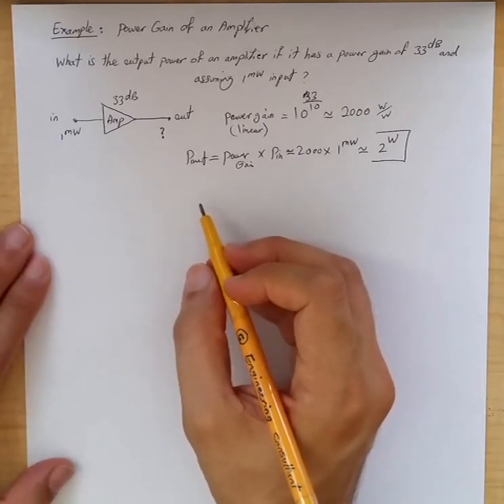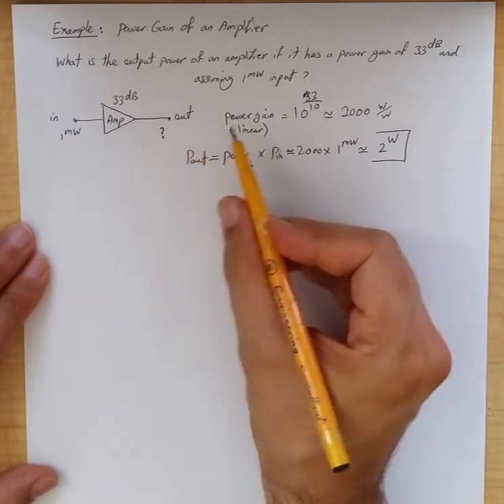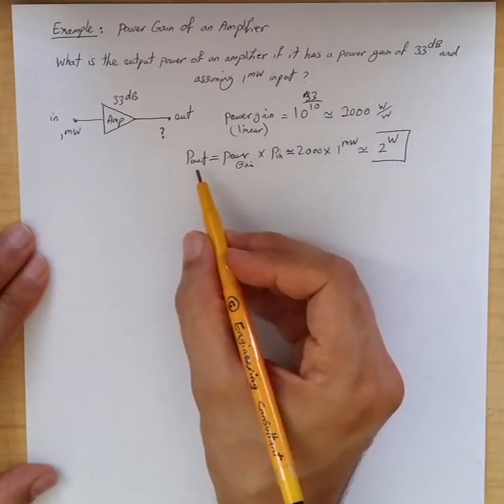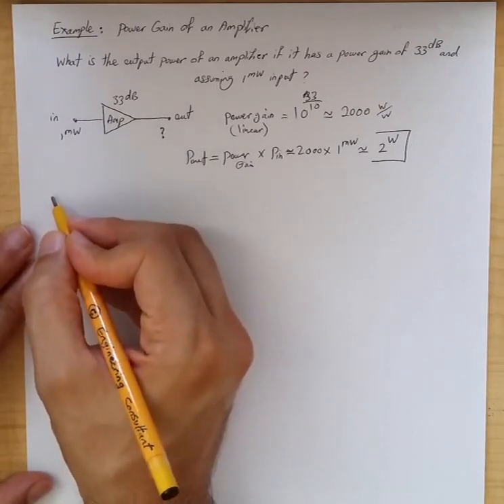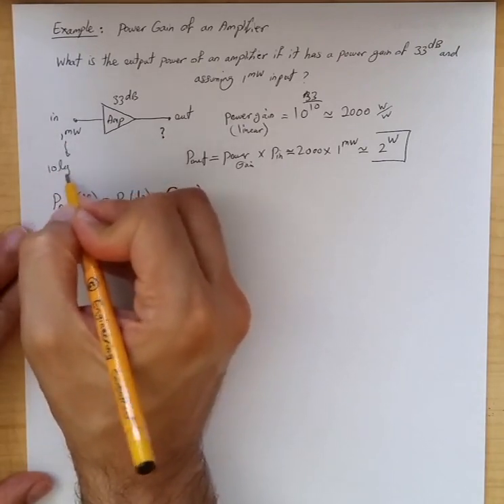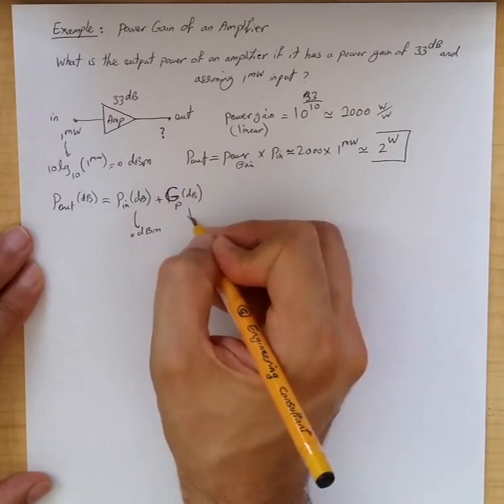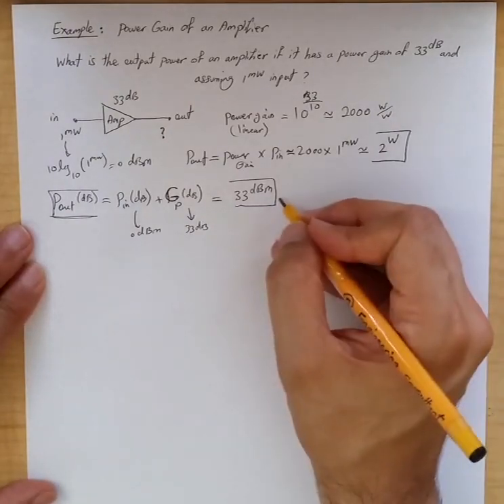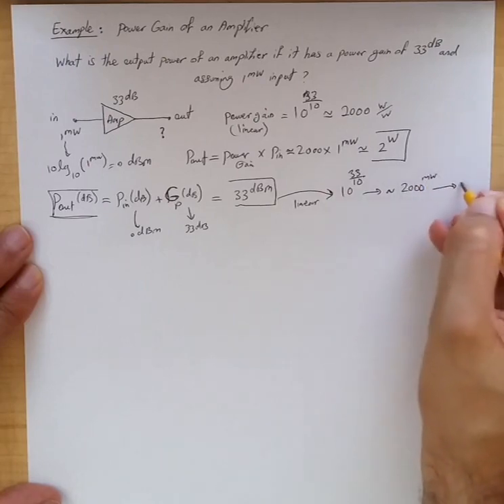Example: Power Gain of an Amplifier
This brief video illustrates the interpretation and application of Power Gain of an Amplifier through an exercise.  Both dB scale and linear scale computations are examined.